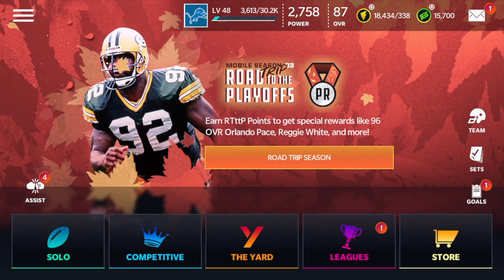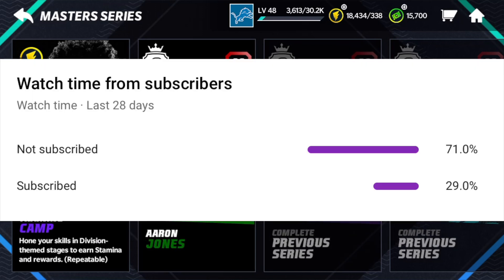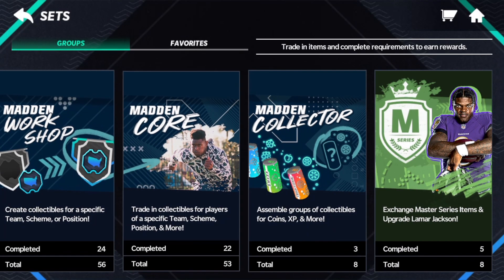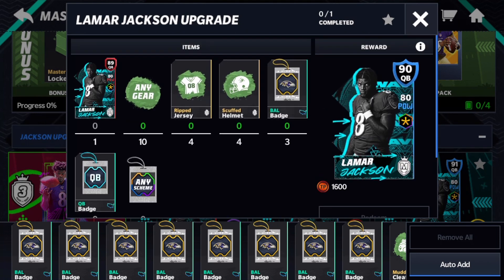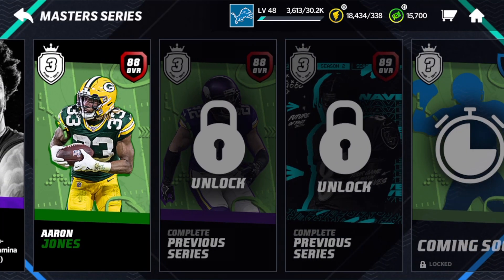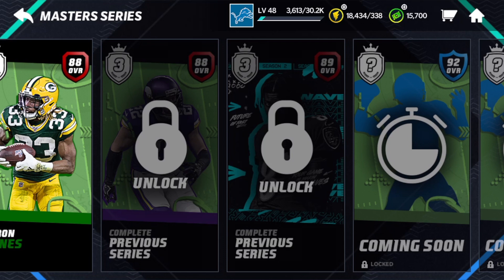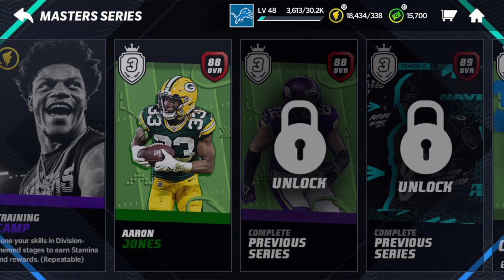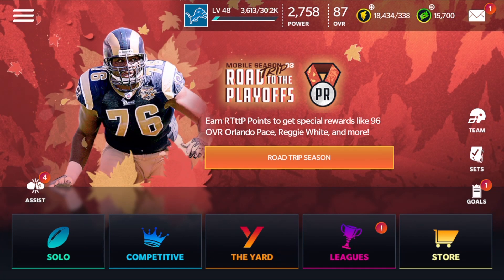*NEW* MASTER SERIES PLAYERS + EVENTS are HERE! - Madden Mobile 21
Today I have the brand new master series info for you guys!